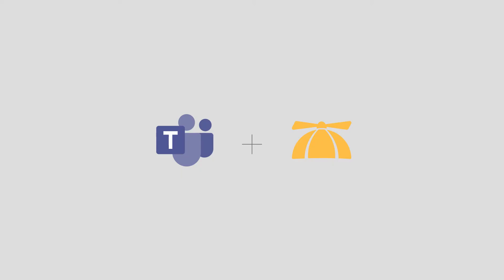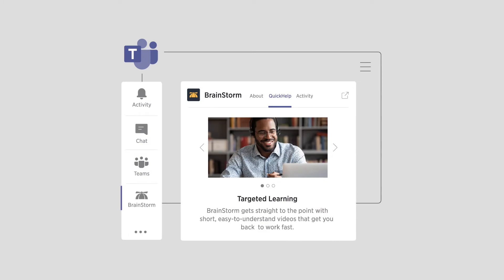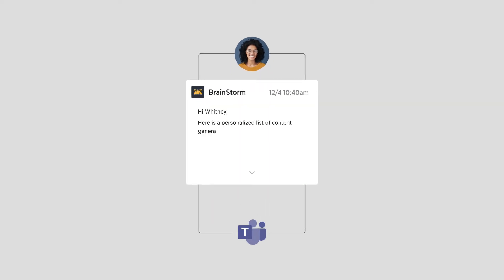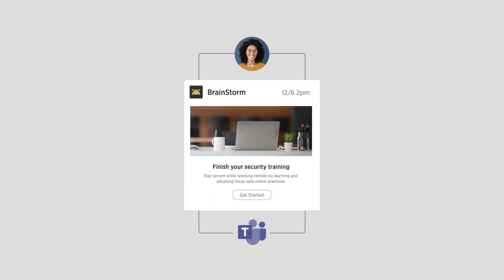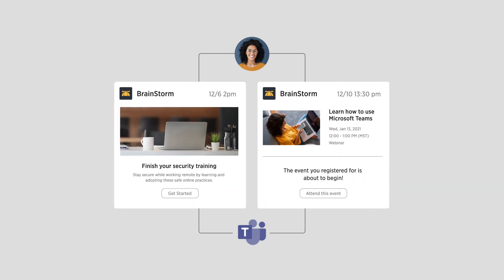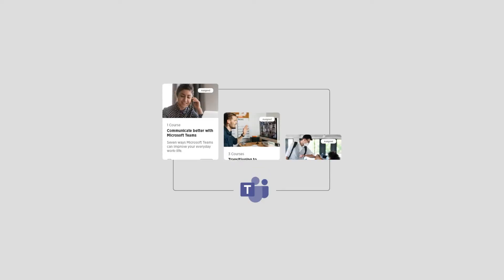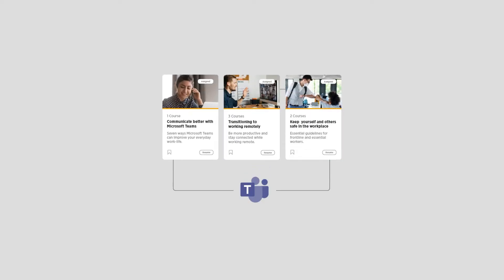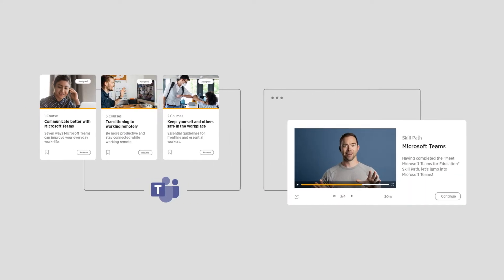BrainStorm's QuickHelp for Teams App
Learn how BrainStorm's QuickHelp for Teams App can help your employees take advantage of the power of Microsoft Teams.